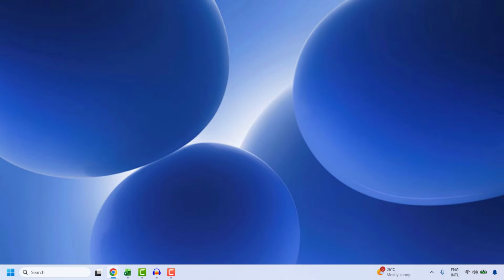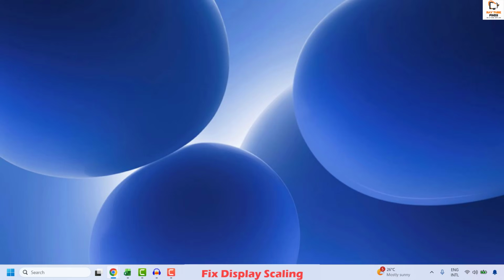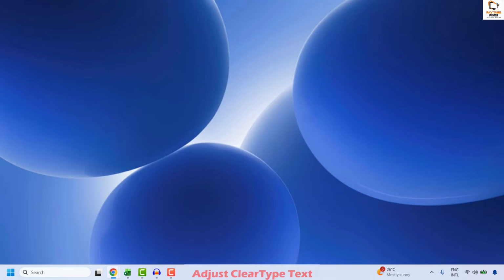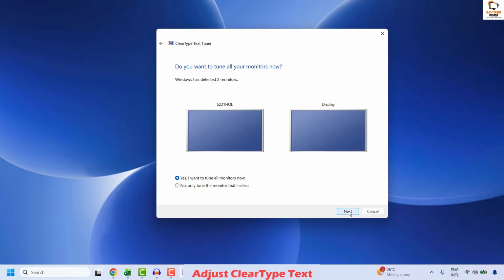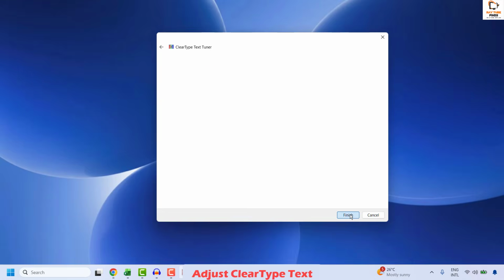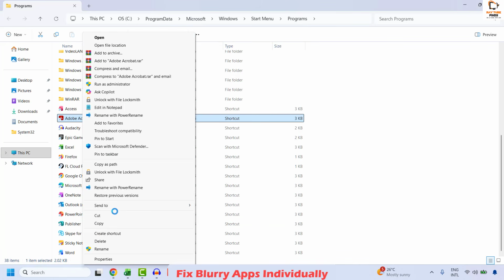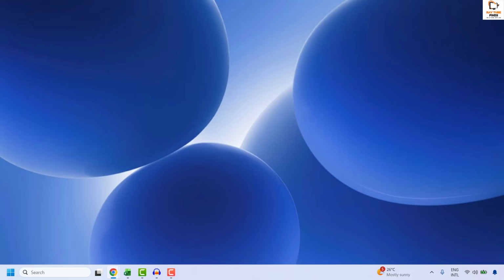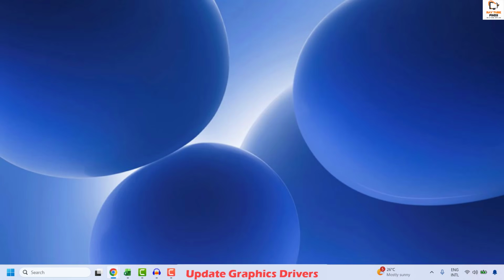Fix Blurry Screen or Fonts in Windows 11 – 4 Easy Methods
Fix blurry text in Windows 11 by adjusting your system scaling to the recommended settings, setting your screen to its native resolution, and running the ClearType tuner. You can also force Windows to override DPI scaling for specific blurry apps to regain visual clarity.

1. Fix Display Scaling :

Setting your scaling higher than the recommended amount often causes apps to stretch and look blurry.

Right-click any empty space on your desktop and select Display settings.

Scroll down to the Scale & layout section.

Click the Scale dropdown and ensure it is set to the (Recommended) percentage (usually 100% or 125%).

2. Set Native Display Resolution

Running a monitor or laptop screen below its native resolution forces Windows to interpolate pixels, resulting in fuzziness.

In Display settings, locate the Display resolution dropdown.

Select the option labeled (Recommended).

3. Adjust ClearType Text

ClearType is a Windows feature designed to make text on LCD screens easier to read.

Press the Windows Key, type Adjust ClearType text in the search bar, and press Enter.

Check the box that says Turn on ClearType and click Next.

Click through the steps by choosing the text samples that look the sharpest and most natural to you.

Click Finish.

4. Fix Blurry Apps Individually

If system text is fine but a specific program looks fuzzy, override the app's High DPI settings.

Right-click the shortcut or executable (.exe) file of the blurry app and select Properties.

Go to the Compatibility tab and click on Change high DPI settings.

Check the box that says Override high DPI scaling behavior.

Set the "Scaling performed by" dropdown to Application, then click OK and Apply.

5. Update Graphics Drivers

Outdated or corrupted graphics drivers can cause unexpected display glitches and font blurriness.

Right-click the Start menu and select Device Manager.

Expand the Display adapters category.

Right-click your graphics card (e.g., NVIDIA, AMD, or Intel) and select Update driver.

Choose Search automatically for drivers and restart your computer if a new version is installed.

fix blurry screen and font text in windows 11
fix blurry text windows 11
fix blurry font problem in windows 11
how to fix blurry text font issue in windows 11
how to fix blurry fonts in windows 11
Fix text that isn't displaying properly
Text looks fuzzy or blurry (Windows only)